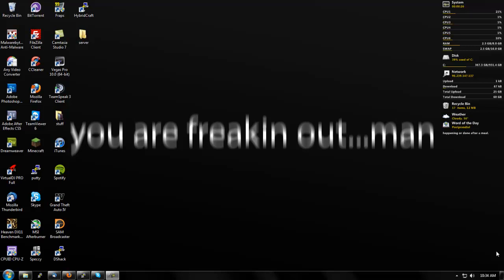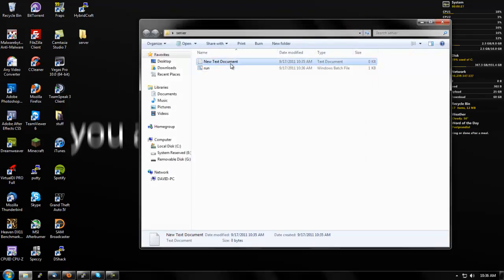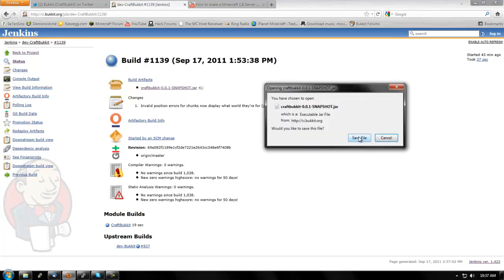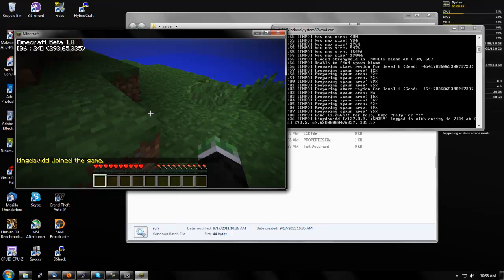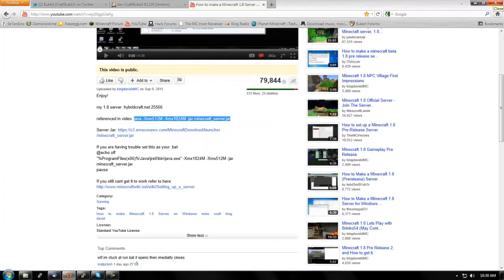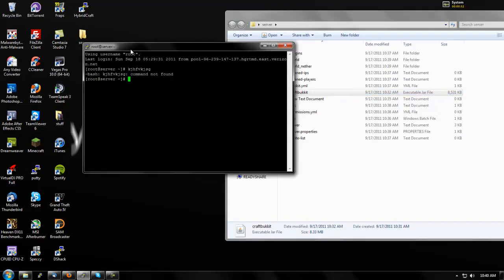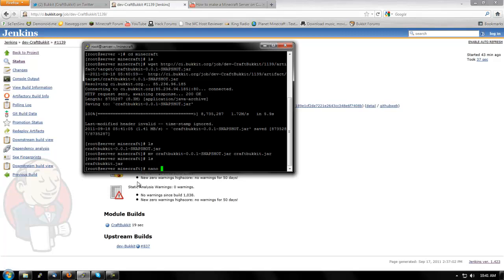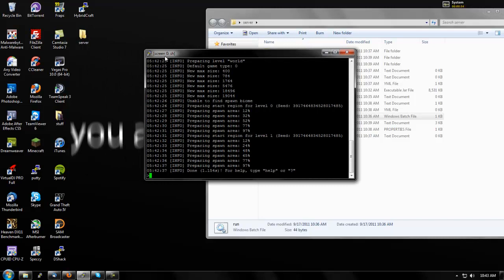How to get Bukkit for Minecraft 1.8 and How to use it for Linux/Windows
Start up script: java -Xms512M -Xmx1024M -jar craftbukkit.jar

If above does not work use this:
@echo off
"%ProgramFiles(x86)%\Java\jre6\bin\java.exe" -Xmx1024M -Xms512M -jar craftbukkit.jar
pause